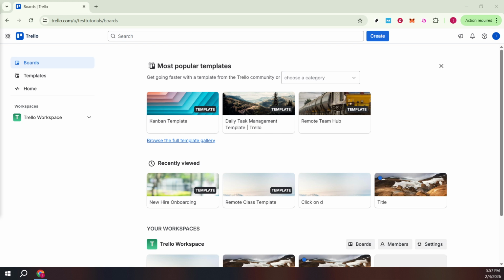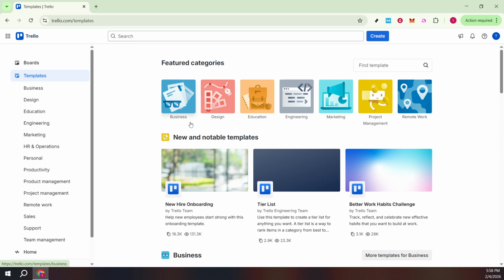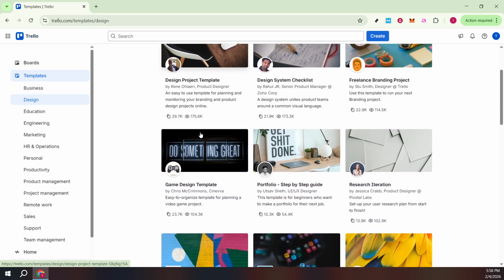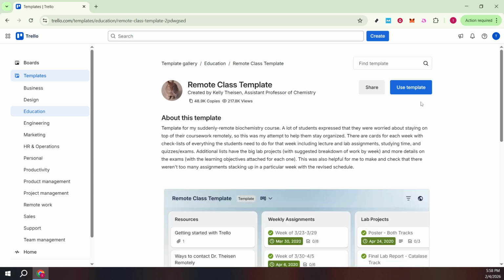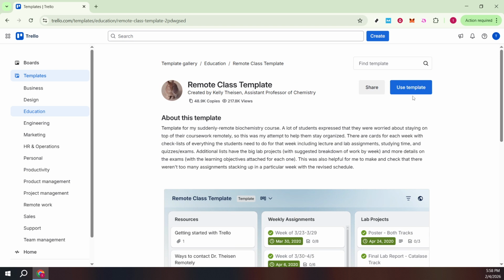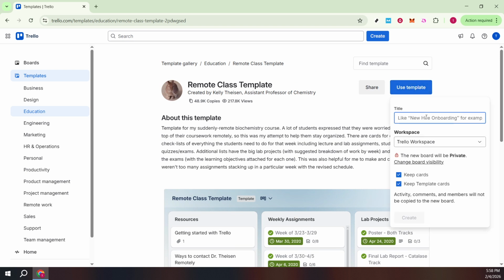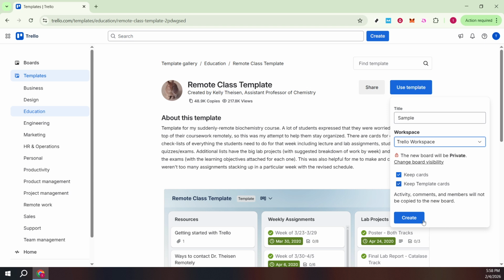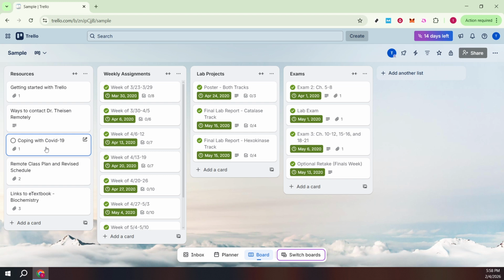How To Create A Social Media Strategy With Trello [2026 Guide]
How To Create A Social Media Strategy With Trello